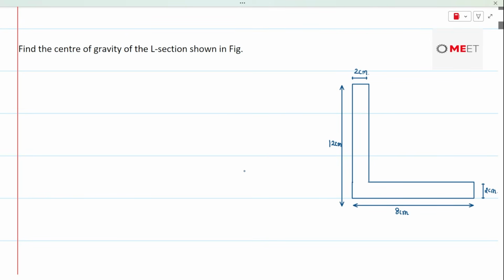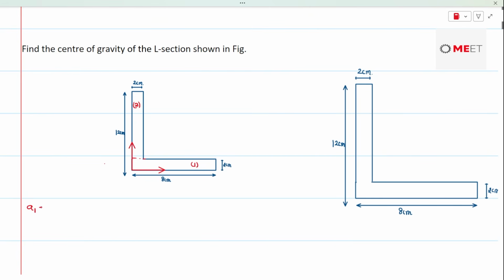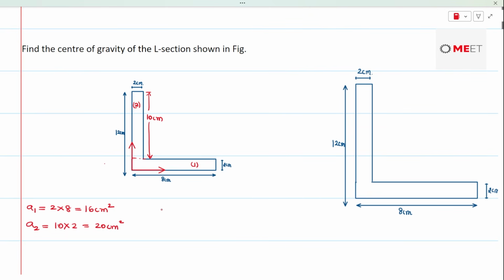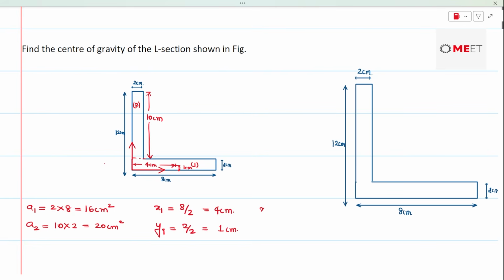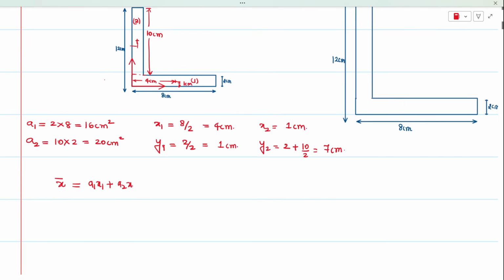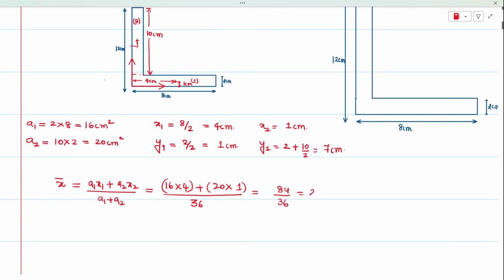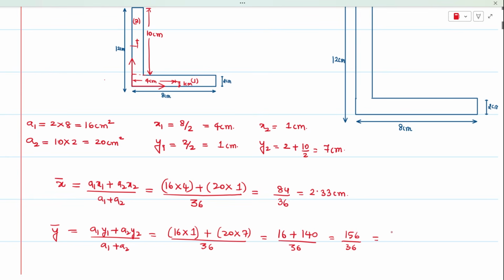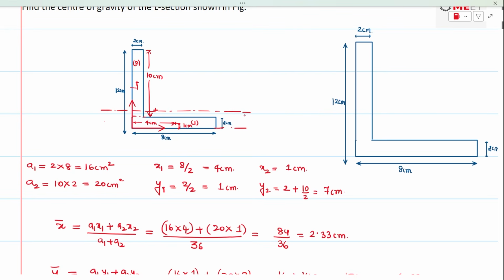Centroid of L-Section | Step-by-Step Method | Strength of Materials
In this video, we will learn how to compute the centroid of an L-section (Angle section) using the composite area method.

Since the L-section is an unsymmetrical section, locating the centroid requires careful:
✔ Division into simple rectangles
✔ Selection of reference axes
✔ Application of centroid formulas (∑Ax / ∑A and ∑Ay / ∑A)
✔ Understanding coordinate shifts

This concept is very important in:
• Strength of Materials
• Engineering Mechanics
• Structural Analysis
• GATE, ESE & SSC JE Exams

Mastering centroid calculation is essential before solving problems on bending stress and area moment of inertia.

📌 Complete solved example included for exam preparation.